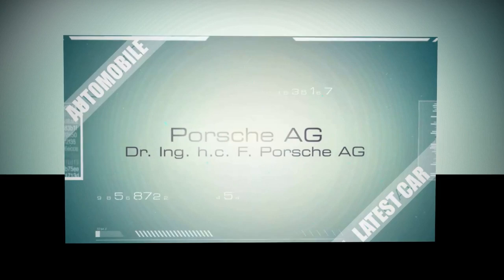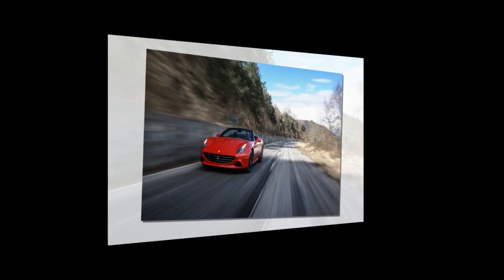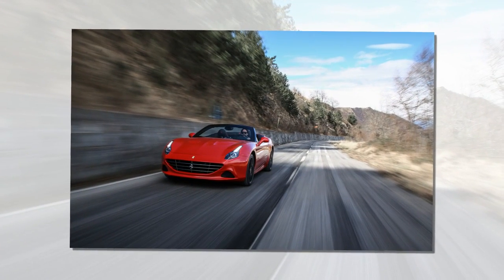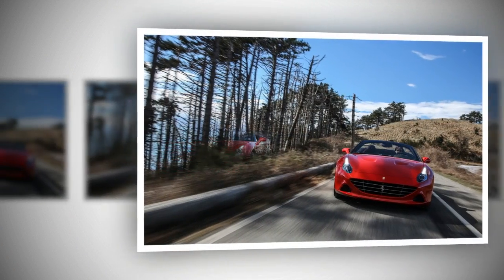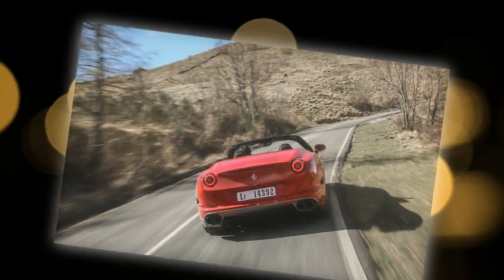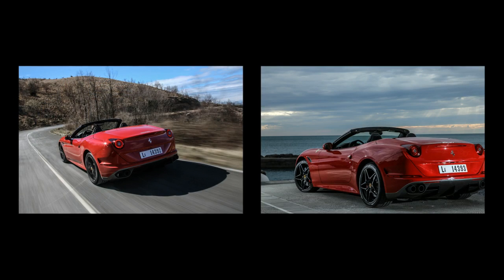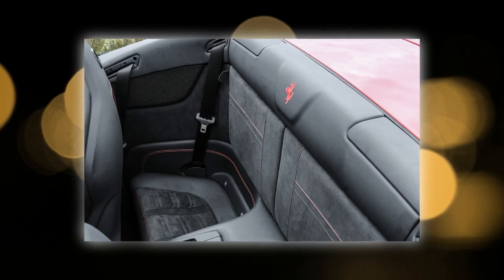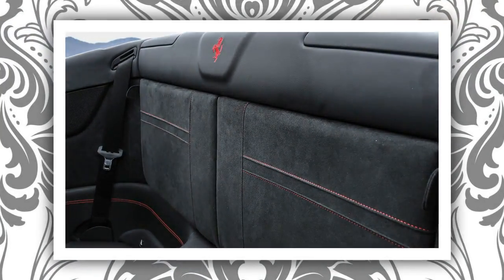Review Car 2017 Ferrari California T Specs, Price and Rating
2017 Ferrari California T Handling Speciale,2017 Ferrari California T Review,Driving the 2017 Ferrari California T,2017 Ferrari California T - Price, engine, full technical specification,Ferrari California T Handling Speciale review,Ferrari California T? Price,Ferrari California T? Photos,Ferrari California T? Release Date,Ferrari California T? Top Performance,Ferrari California T? Top Speed,Road Test Ferrari California T?